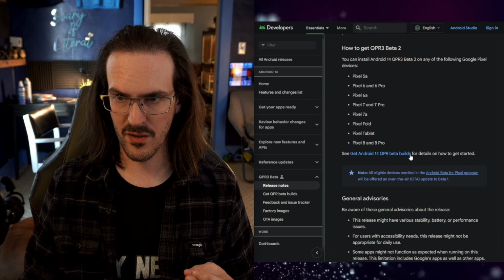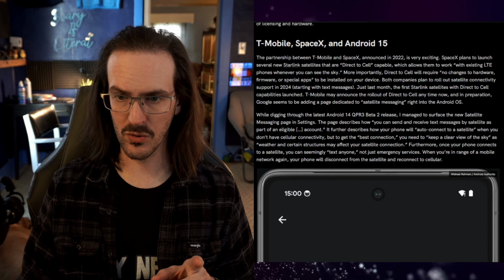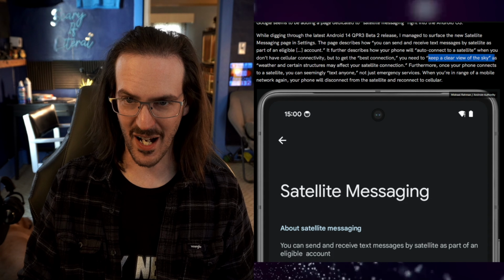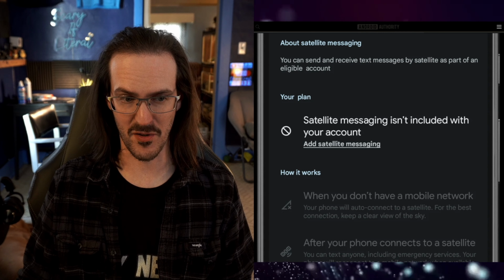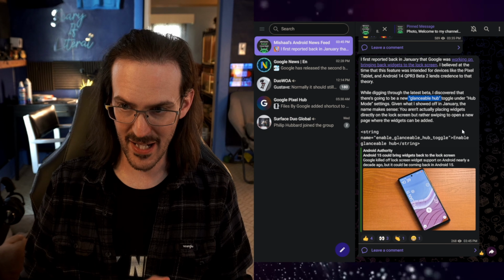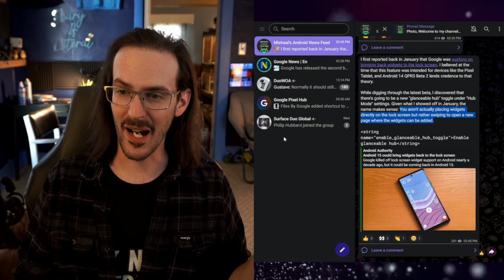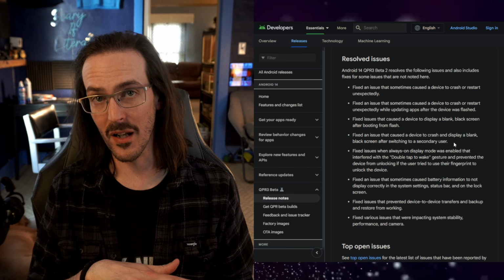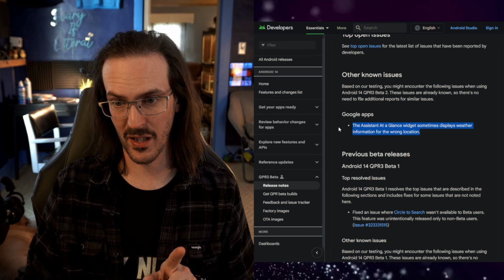Google Pixel QPR3 Beta 2 is LIVE with a couple hidden secrets